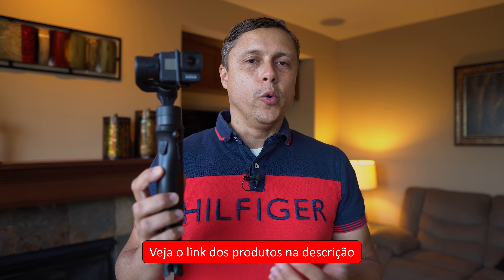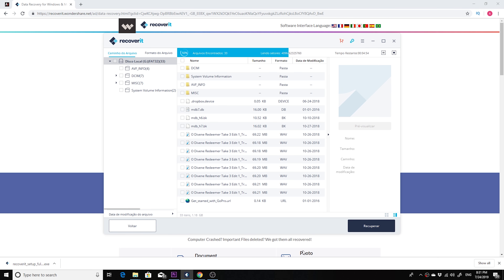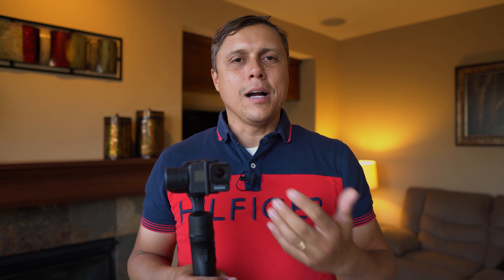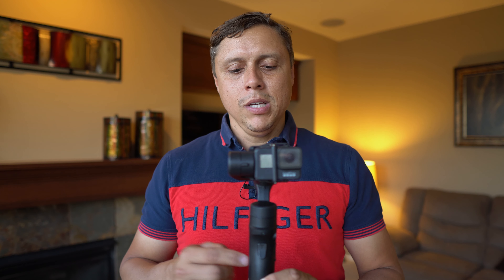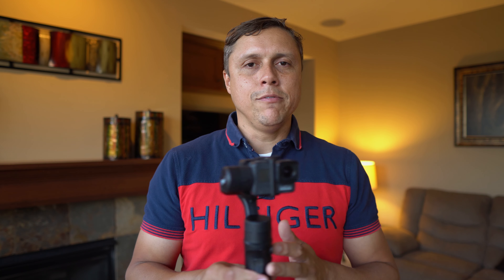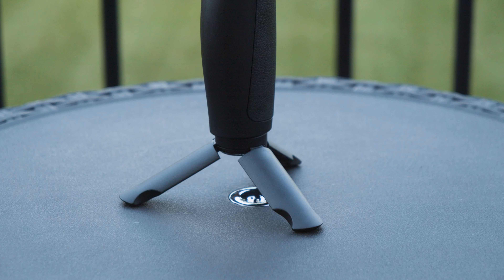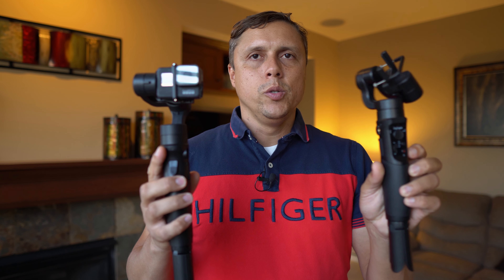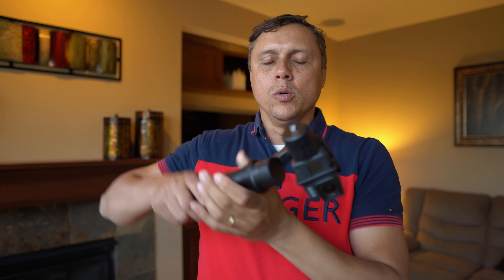Isteady Pro 2 - Gimbal para GoPro (Portugues) + SORTEIO!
Gimbal Estabilizador para Camera de Ação Isteady Pro 2. Link: Amazon us

- MEUS CURSOS
Curso fotografia para iniciantes

Faca o Download do Recoverit para recuperar arquivos formatados ou deletados de cartoes de memoria/cameras e mais

Link Versao 1 - BRASIL
Link Versao 1 - Estados Unidos
GoPro 7 Black Brasil
Gorpo 7 Black Estados Unidos

Equipamentos Usados no Video:
- Sony a6500 Link EUA
- Sony a6500 Link Brasil
- Sigma 16mm F1.4 Link EUA
- Sigma 16mm F1.4 Link Brasil
- Rode Wireless Go Microfone Link Estados Unidos (Nao tem no Brasil)

In My Eyes - Sebastian Forslund
April Sky - Ten Towes

Promocao 1: SORTEIO da Isteady Pro 2 (Encerra dia 11 de Setembro de 2019)

1. Condicao 1: Precisa estar inscrito no canal

2. Condicao 2: Deixe um comentario nesse video
   Qualquer comentario conta (Curtos, ou longos, positivos ou negativos)

   (E MUITO IMPORTANTE USAR ESSE TITULO)

Promocao 2: SORTEIO da Mochila K&F Concept (Encerra dia 25 de Agosto de 2019)

1. Condicao 1: Precisa estar inscrito no canal

2. Condicao 2: Deixe um comentario nesse video

Promocao 3: CONCURSO FEIYTECH AK2000 (Encerra dia 25 de Agosto de 2019)

Detalhes sobre o Concurso:

1. Faca um video de 30 segundos que:
    - Conte uma historia, seja criativo, engracado ou emotivo, e cinematrografico
    - Use seu celular, ou sua camera de acao, ou sua mirrorless ou DSLR, Drone, Camera 360

3. Se vc vencer a competicao, a FeiyuTech enviara a sua casa um AK2000 (mesmo que vc more fora do Brasil). E o seu video sera compartilhado no meu canal e no canal da Cymye.